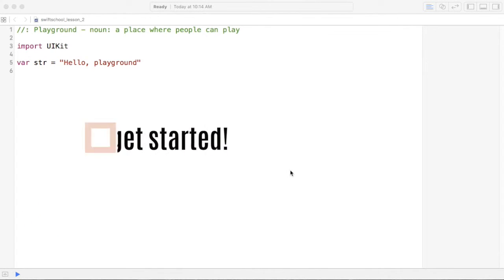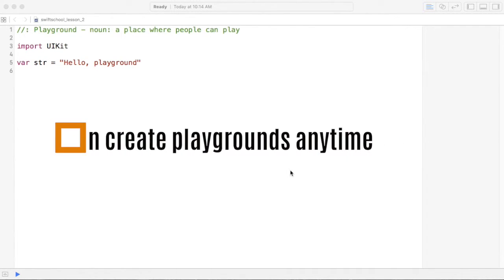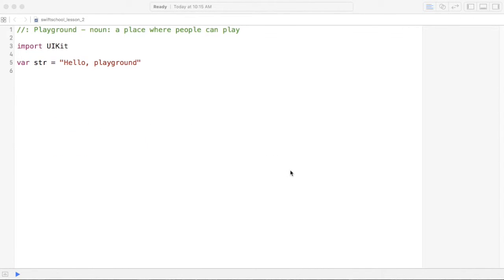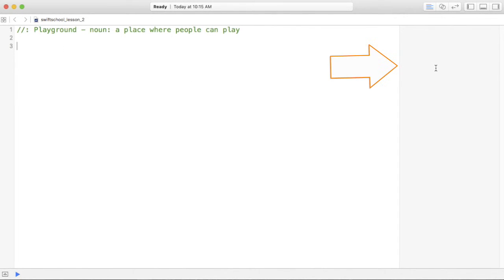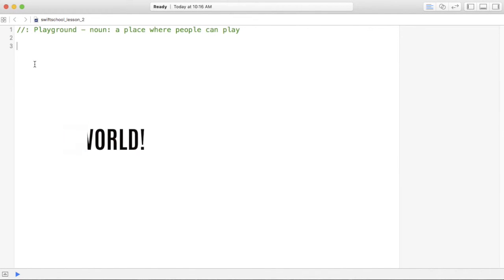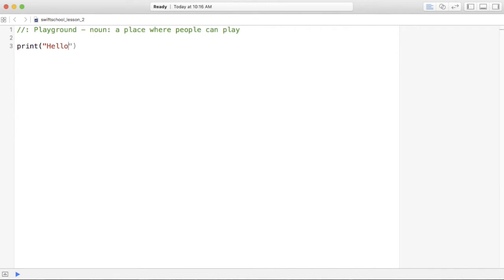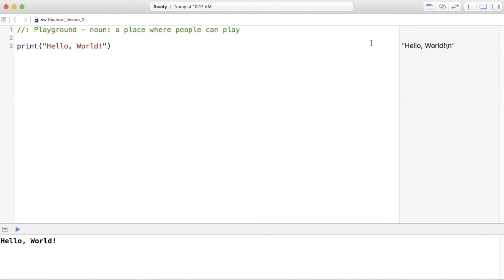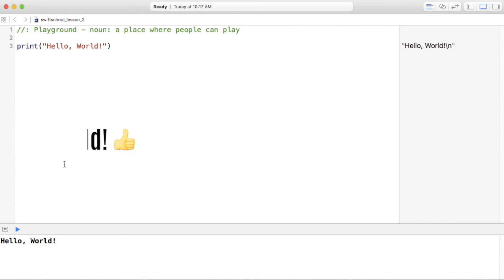Intro to Swift, Lesson 2.2: Hello, World!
Lesson 2.2 of the Free "Intro to Coding With Swift" video course.
to get the latest updated free videos.